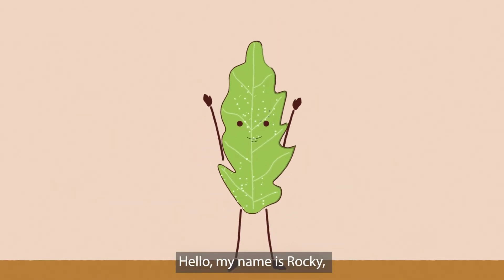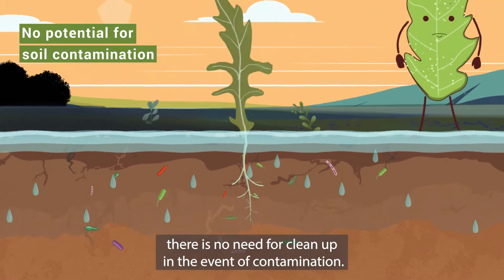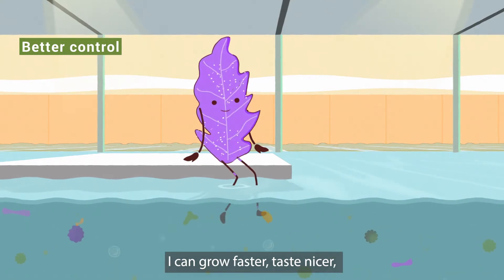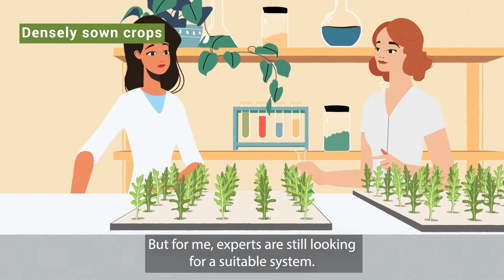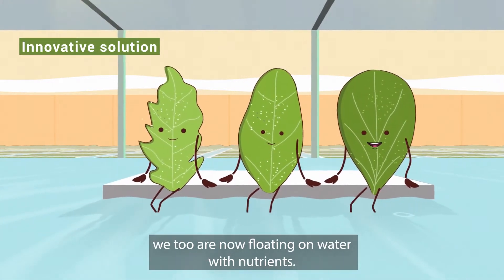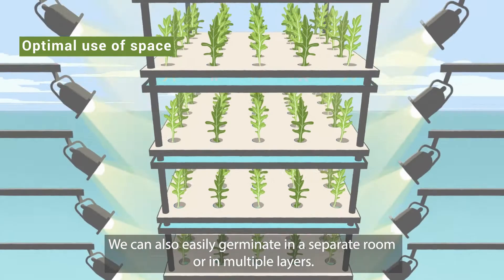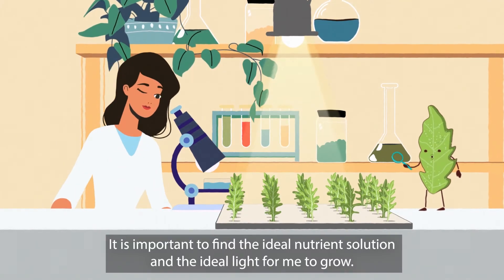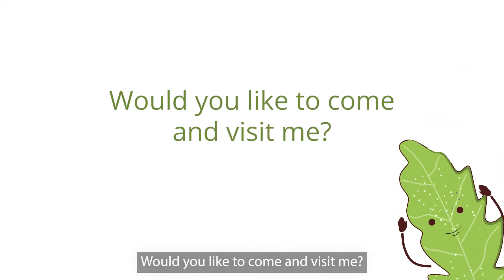Hydroculture for densely sown crops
The Hy4Dense hydroculture system for densely sown crops seeks to ensure profitability, with less use of pesticides, which means fewer residues. There is little waste as the materials are reused. Everything is easy to clean and far-reaching automation is possible.

*profitable system
*fewer pesticides, fewer residues
*reuse of material, little waste
*easy to clean
*suitable for automation

This project has received funding from the Interreg 2 Seas programme 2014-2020 co-funded by the European Regional Development Fund.